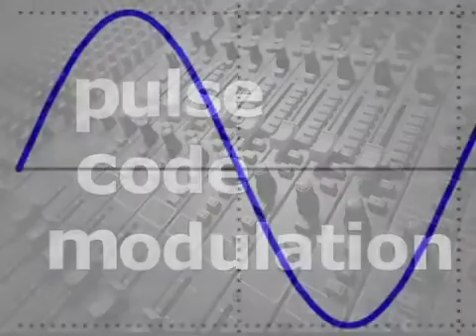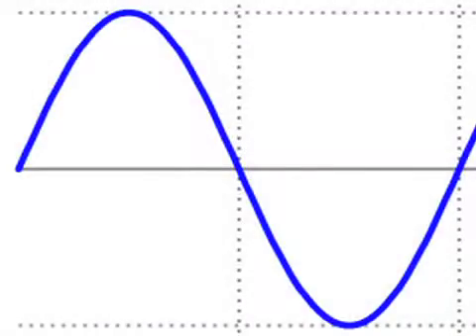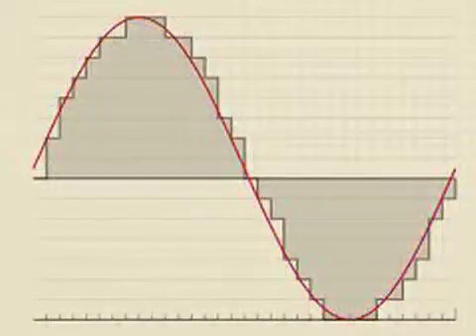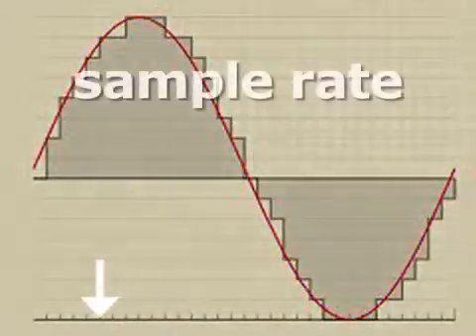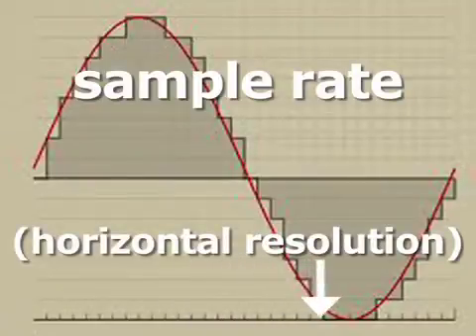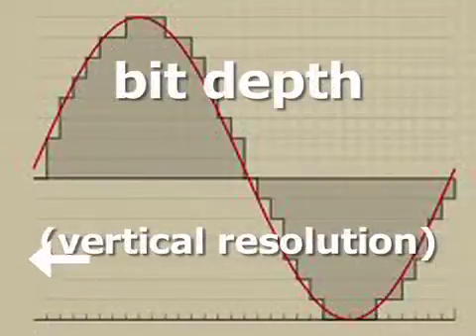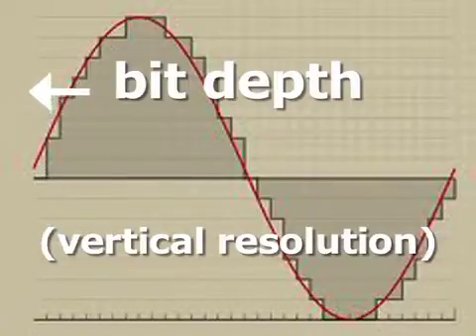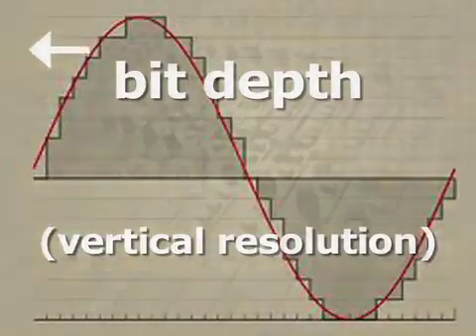PCM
Common digital audio file formats like wav, aiff, sd2, ISO, and others are all PCM, pulse code modulation, files.

Pulse code modulation is a sample and hold method to capture analog signals and convert them into digital signals.  The sample rate (the horizontal resolution), is the sampling frequency used in the recording. The bit depth (the vertical resolution), is the number of quantized steps that capture the amplitude of that particular sample.

The format was actually invented way back in 1937 by British engineer Alec Reeves, for telecommunication applications.

PCM was used as encryption to encode audio during World War II, in order to broadcast high-level messages without the enemy intercepting them.

Then, in the 1960s, broadcasters BBC in Great Brittan and NHK in Japan as well as the Japanese record company Nippon Columbia were all developing digital tape recorders using PCM.  In 1971, in conjunction with Denon, their tape recorder division, Nippon Columbia released the first digitally recorded LP, "Something" by Steve Marcus.

Later that decade in the US, Thomas Stockham of Soundstream developed the first 16-bit digital multi-track tape recorder and the first digital audio workstation using PCM.